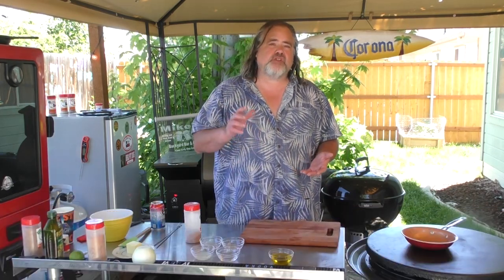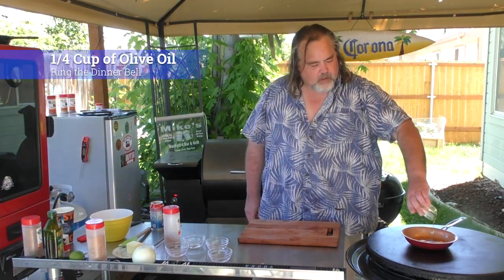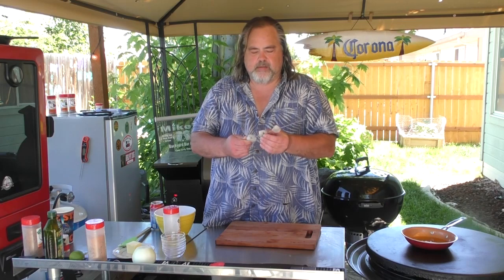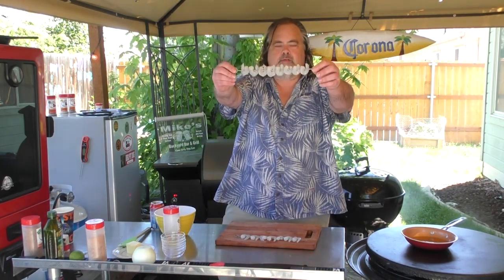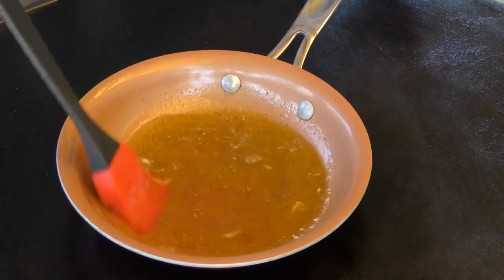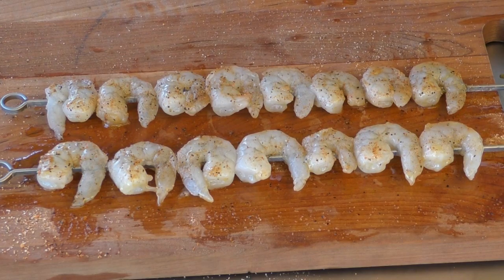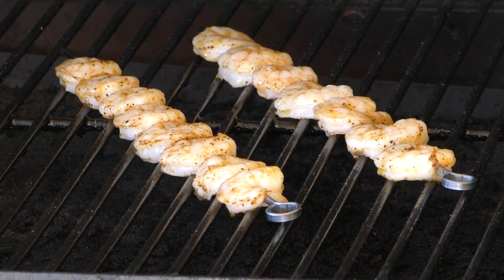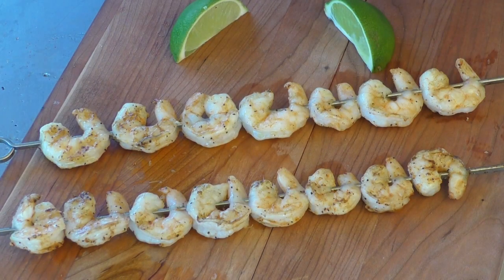Tempting Tequila-Lime Shrimp: A Mouthwatering Delight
Tantalizing Tequila-Lime Shrimp

Are you ready to satisfy your seafood cravings? Look no further than our tantalizing Tequila-Lime Shrimp recipe! Bursting with zesty flavors and a touch of tequila-infused goodness, this dish is sure to become your new favorite. In this mouthwatering delight, succulent shrimp is marinated in a vibrant blend of fresh lime juice, zesty garlic, and a hint of fiery jalapenos. The magic happens when the flavors meld together, creating a taste sensation that is out of this world. Once the shrimp have soaked up all the deliciousness, they are quickly seared to perfection, resulting in a juicy, tender morsel with a slight charred exterior. Each bite bursts with a harmonious balance of tangy lime and subtle tequila, while the natural sweetness of the shrimp shines through. To take this dish to the next level, we recommend serving it alongside a bed of fluffy cilantro-lime rice or as a delectable addition to your favorite taco or salad. The possibilities are endless! Whether you're hosting a dinner party or simply craving a restaurant-quality meal at home, our tempting Tequila-Lime Shrimp is sure to impress. With its vibrant colors, irresistible flavors, and easy preparation, it's a recipe that will have your taste buds dancing with joy. So, what are you waiting for? Grab your apron, gather the ingredients, and let's dive into the world of tantalizing Tequila-Lime Shrimp! Your taste buds will thank you!